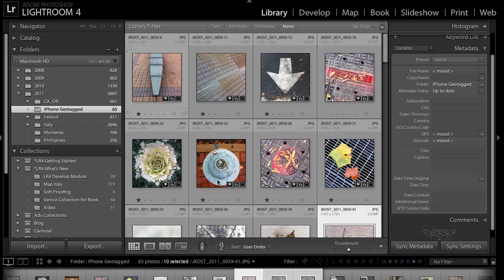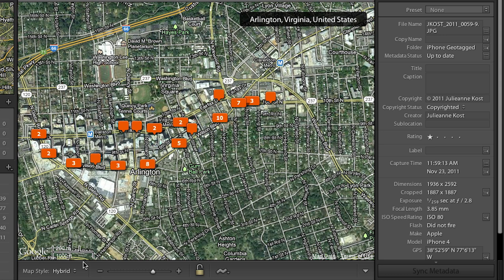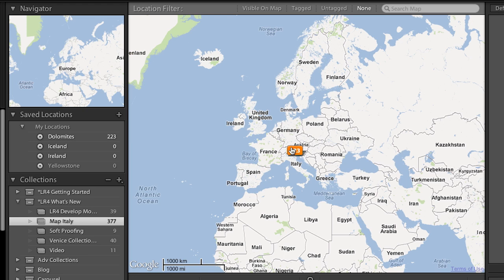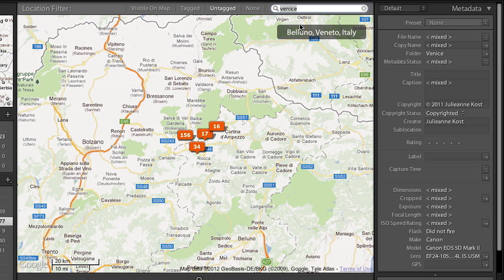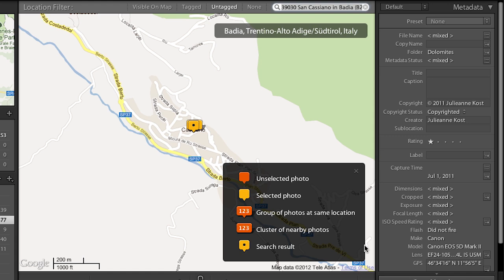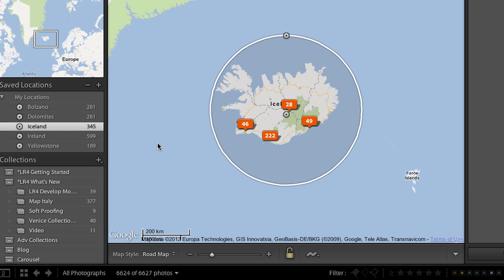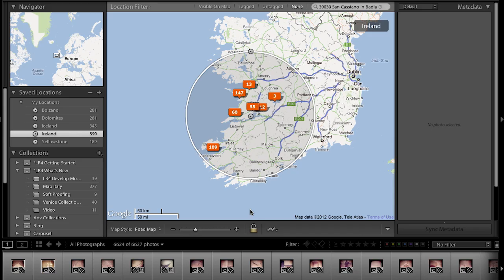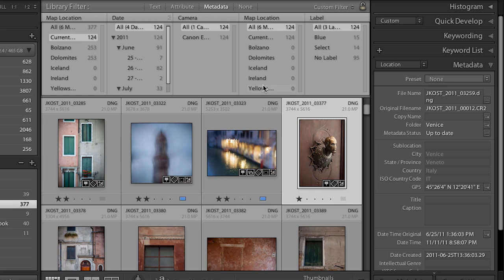Mapping your Photos in Lightroom 4 | Adobe Lightroom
Discover how to use the new Lightroom 4 Map module to sort and manage your images based on location information.